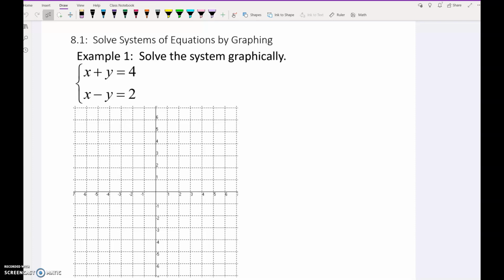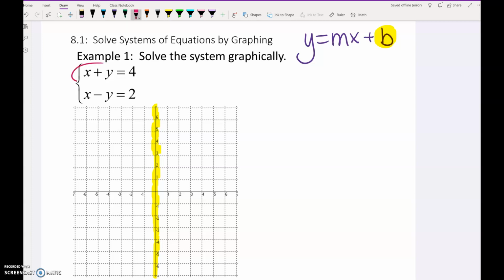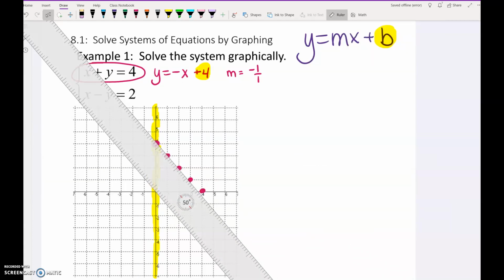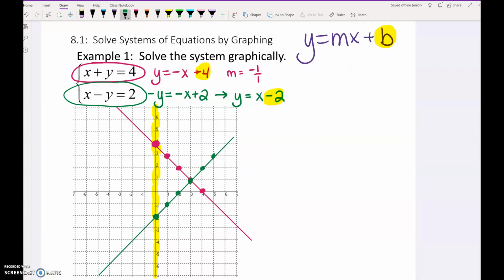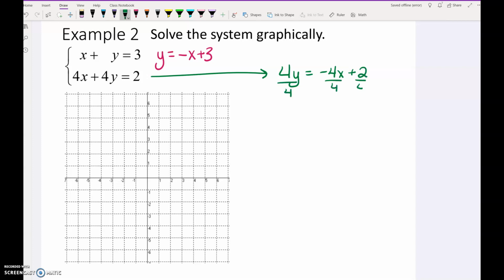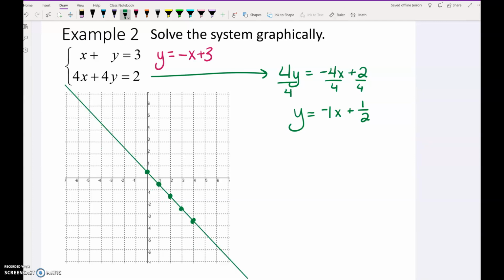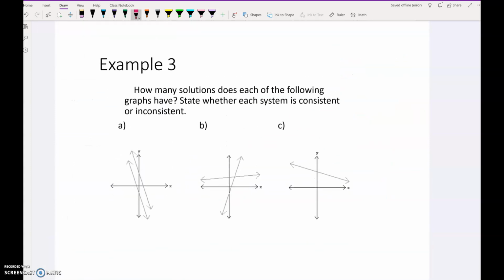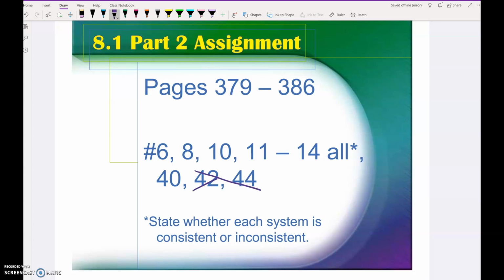Adv 8.1 Part 2 Solve Systems by Graphing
recorded 2/3/2020, the day after the CHIEFS WIN THE SUPER BOWL!